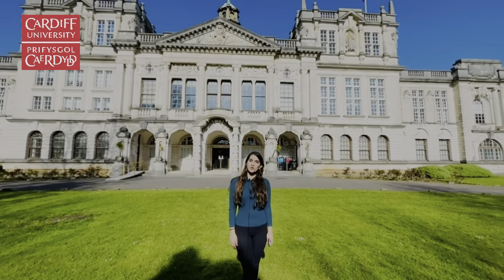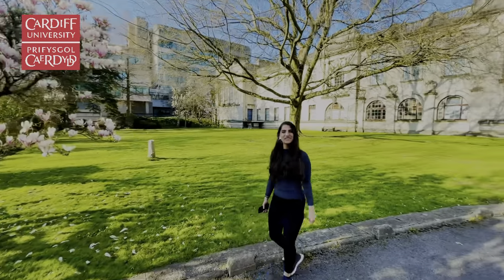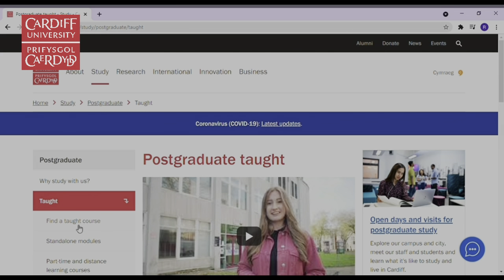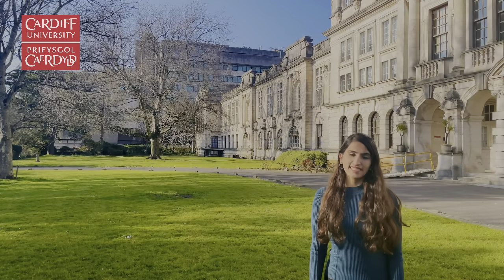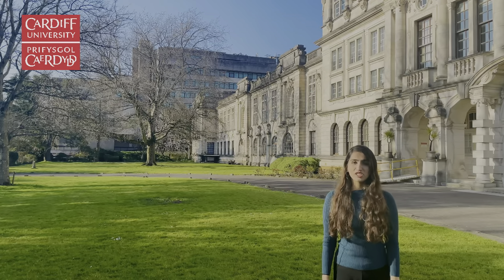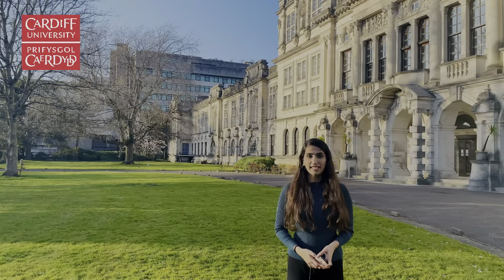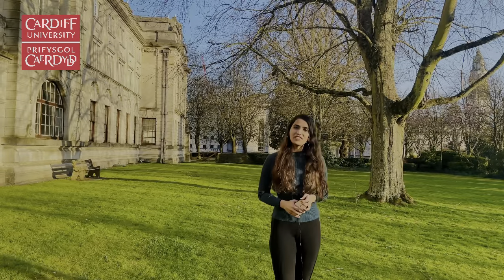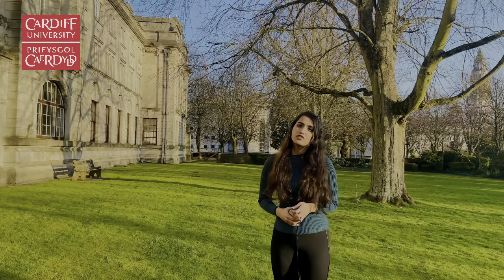What to expect when applying for a Postgraduate Taught course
Roma, Physiotherapy (MSc), talks about her experience of applying to study at Cardiff University.